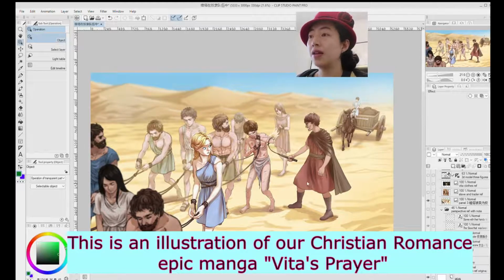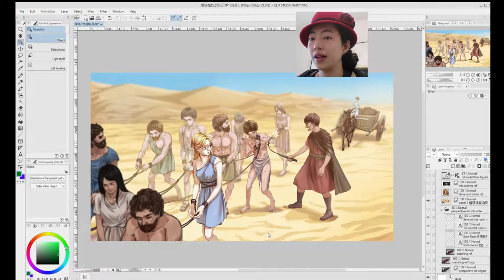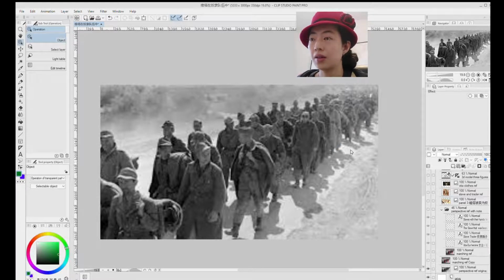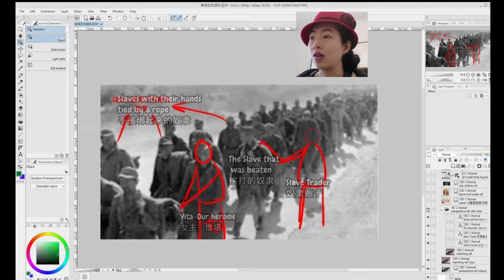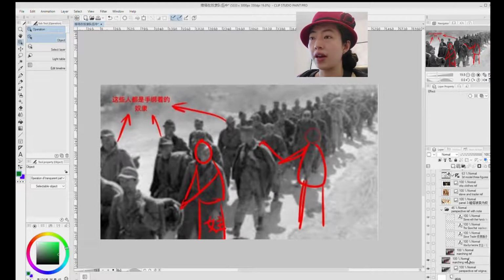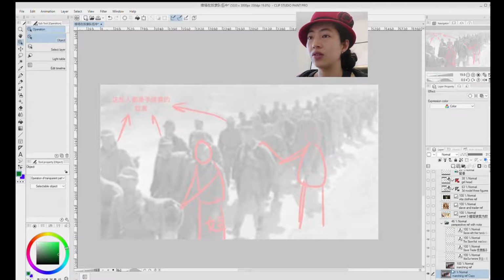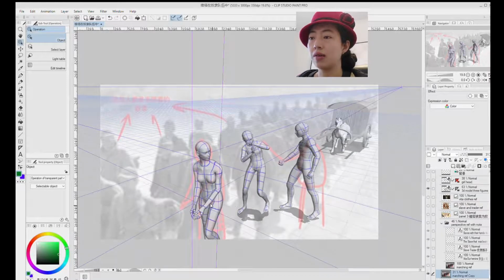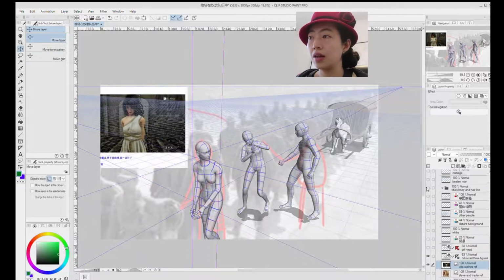How to use reference when you do manga illustrations. Real case study “ Vita among slaves” Part 1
Gracetoon studio is right now working on a project called "Vita's Prayer". It is a Christian romance epic story about the love and faith journey of a Christian girl named Vita.